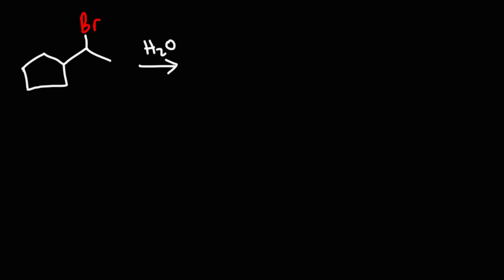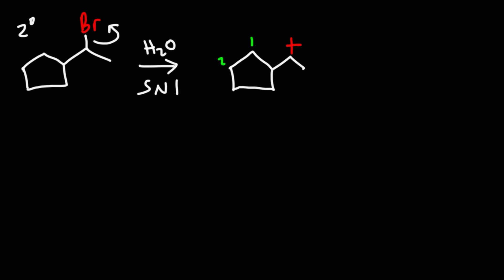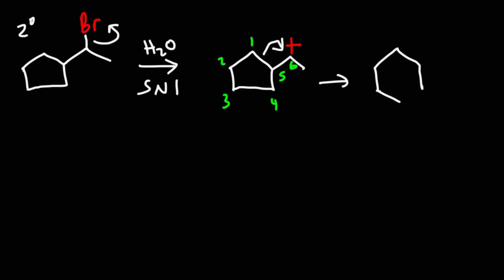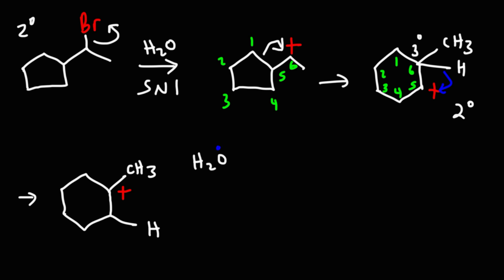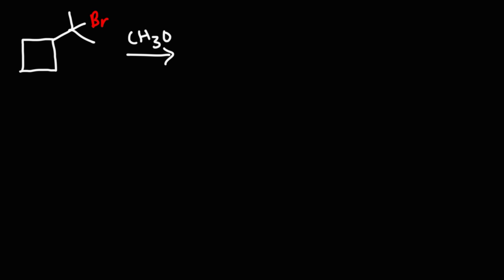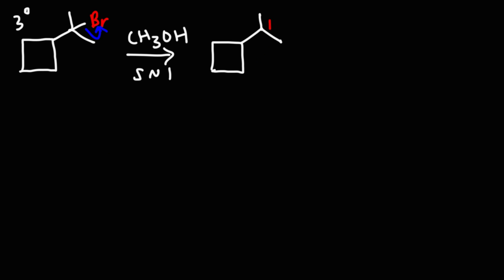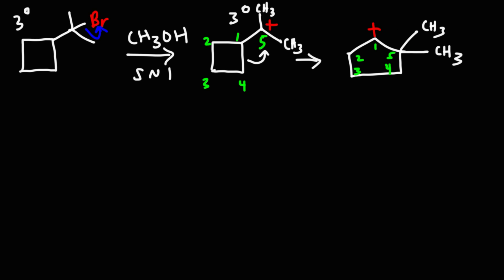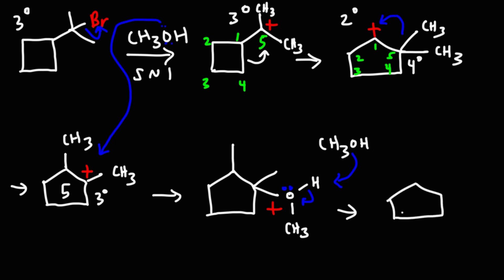SN1 Carbocation Rearrangements - Ring Expansion Problems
This organic chemistry video tutorial focuses on SN1 carbocation rearrangements - specifically ring expansion example problems.